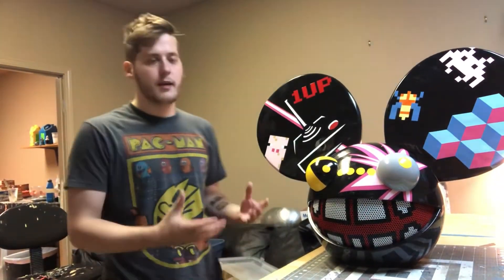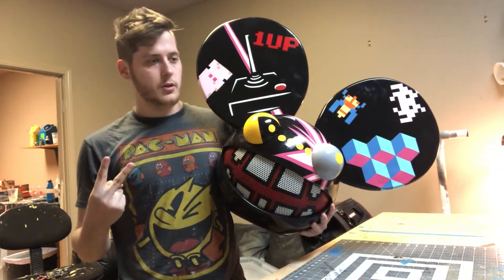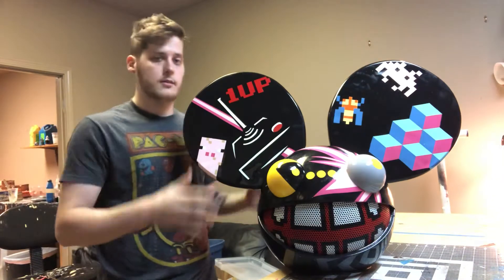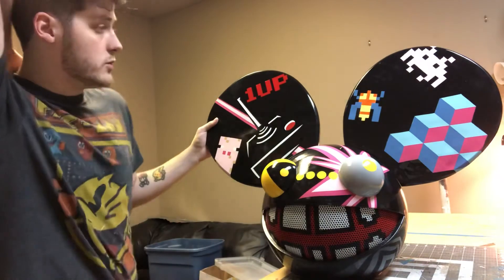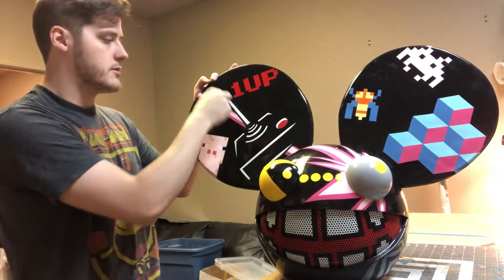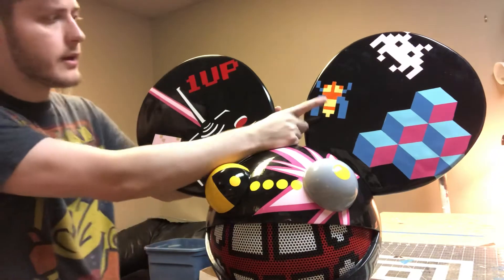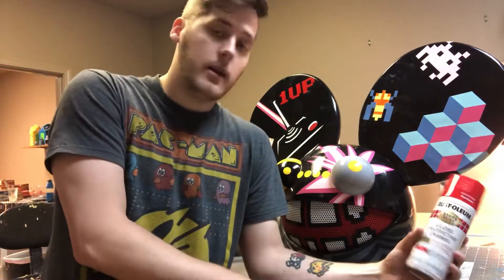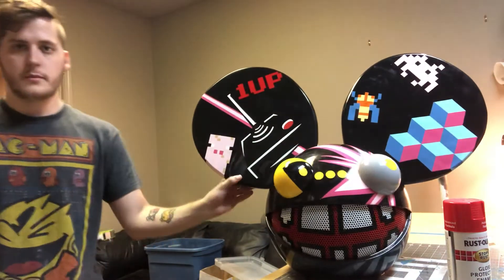Gamermau5 deadmau5 head overview (simplified version)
Here’s another overview of the recent gamermau5 head I made for a client. This model is a V4 meaning it’s more accurate to the old V3. The painting was done with a vinyl cutter and by hand.

Facebook.com/SlaydogProps